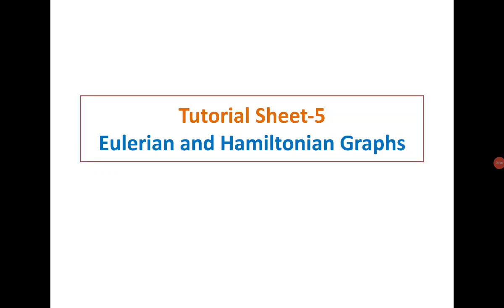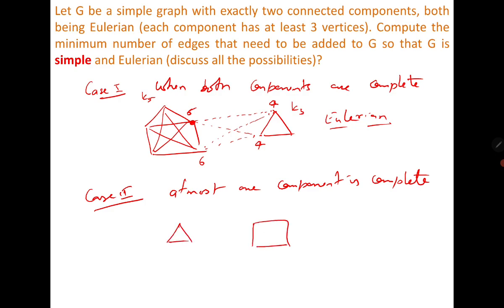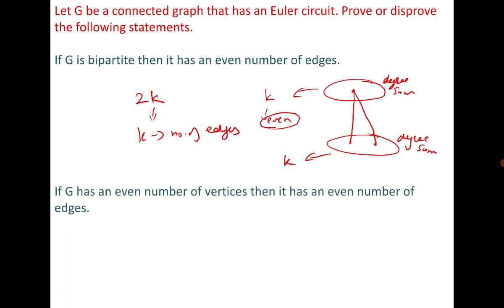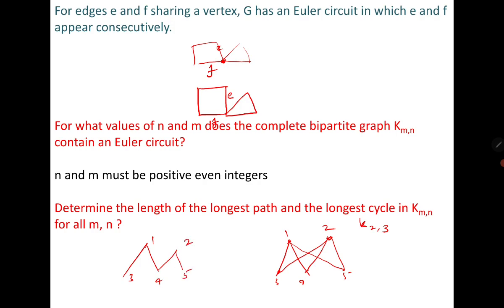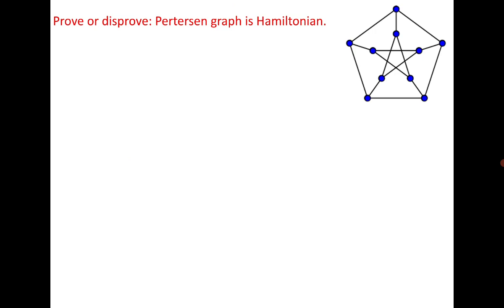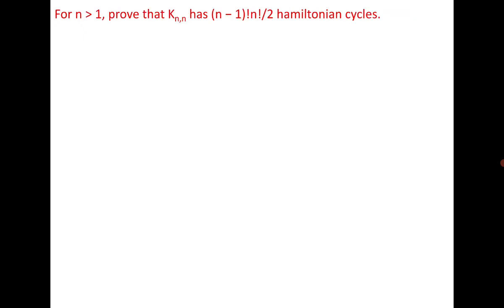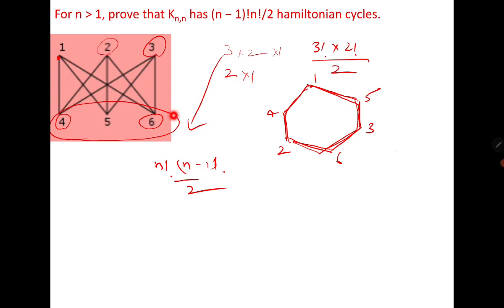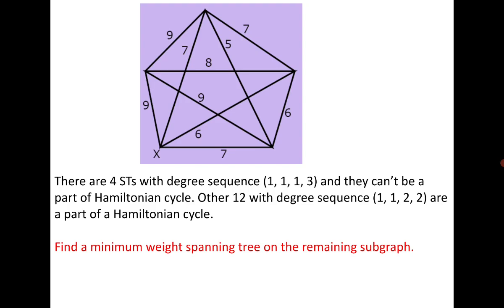L20: Tutorial Sheet 5 - Eulerian Graphs and Hamiltonian Graphs